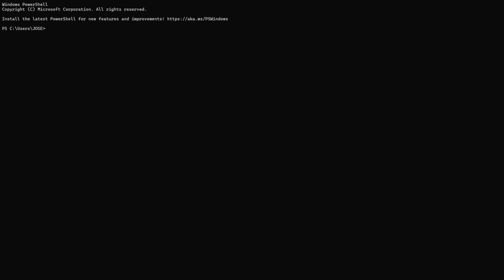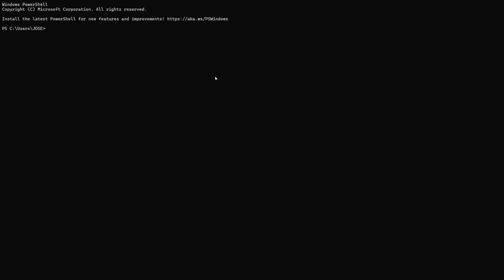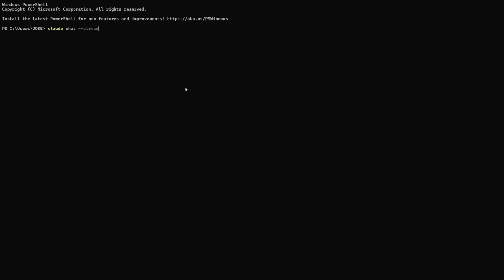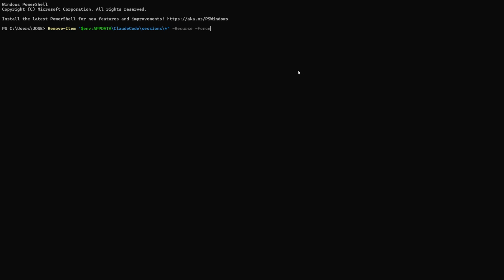How to fix Claude Code memory leak [FULL GUIDE]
In Today's Video We Cover, How to fix Claude Code memory leak